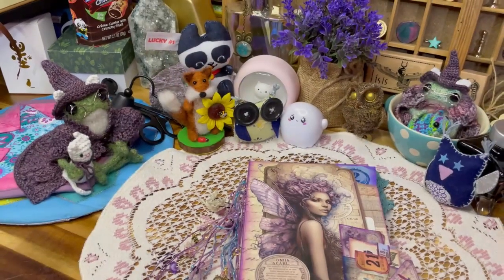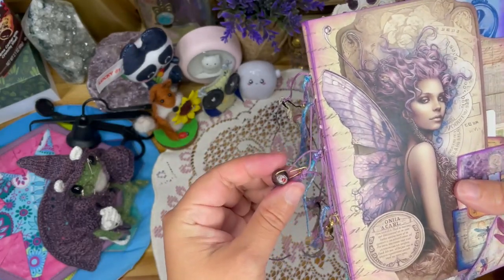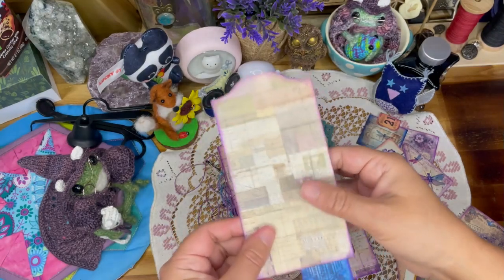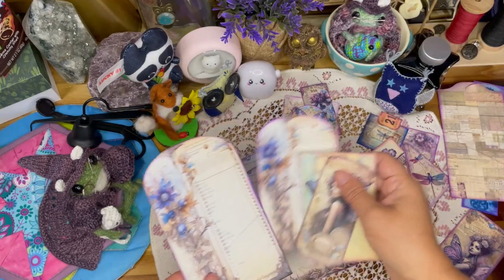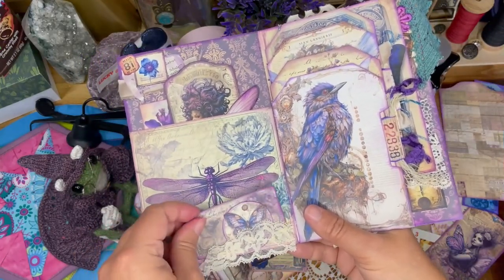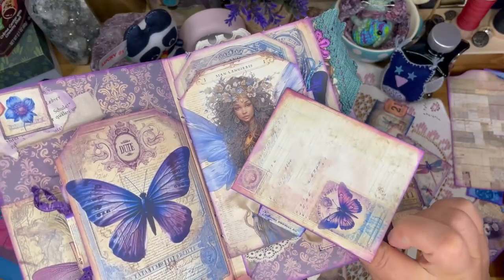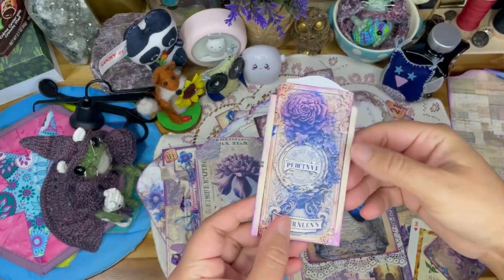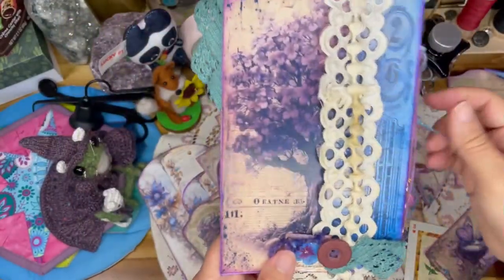Ultraviolet Fairies Folio DT @RicketySnippets 💜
Enjoy the mystique of the color purple in this pockety flip through of tags and overstuffedness of ephemera! 💜
I used all 3 Ultraviolet kits from the wonderful Sally of Rickety Snippets.
Here is the Linktree to Rickety Snippets. Don't forget to sign up to her blog for some awesome freebies!

Kits used:
Ultraviolet Fairy Folio
Ultraviolet Fairy File Pockets
Ultraviolet Fairy Tag Pockets

Any little bit helps our channel to grow! Thank you to everyone new and all that are still with me!!! Don't forget to interact with us by commenting, sharing and things like our tip jar. We're doing quarterly shout outs to our best supporters. So, let me see you!!!

A tip today can go a long way! Visit our tip jar to show your appreciation and support.